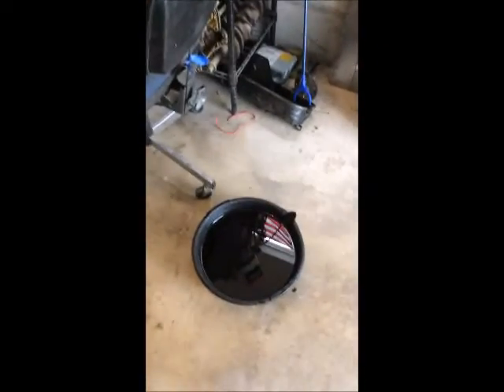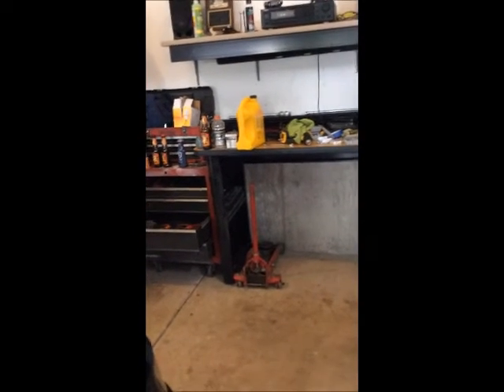06'Ridgeline maintenance light reset